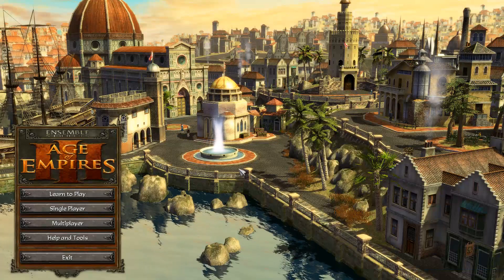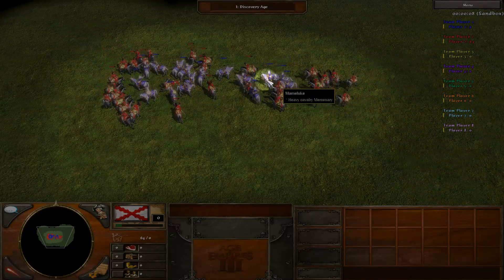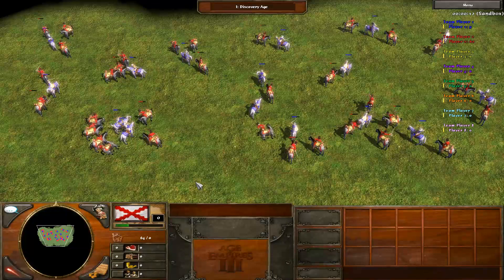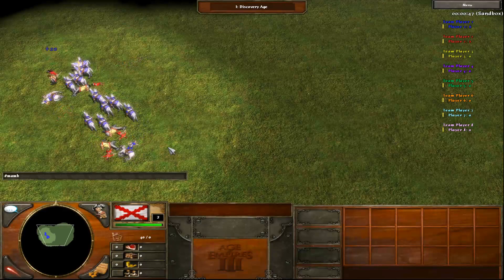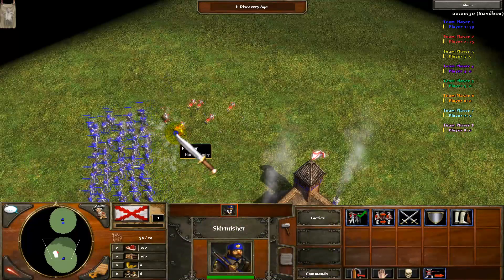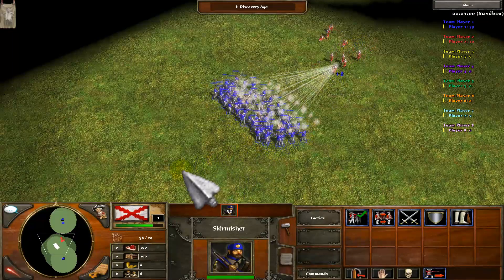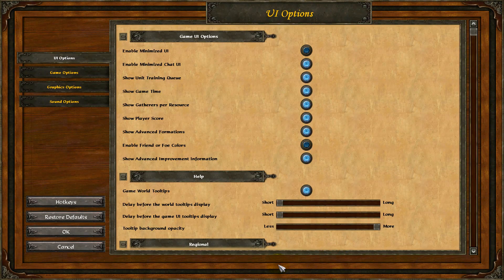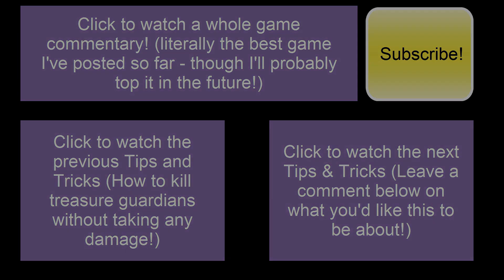AOE3 - Tips & Tricks #005 - The Attack Move Hotkey? (MICRO Tutorial #1 with Interjection)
Micro tutorial part 1, the attack move. The attack move default hotkey is 'x' + 'right click' on Vanilla and is 'z' + 'right click' on TAD.